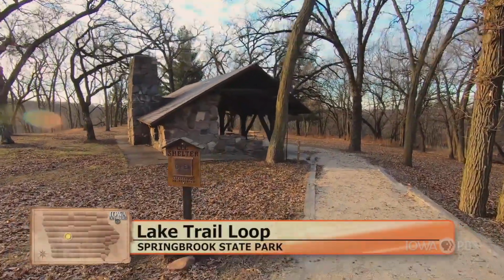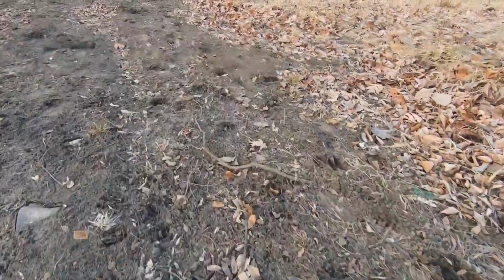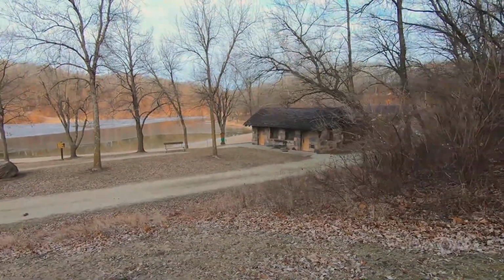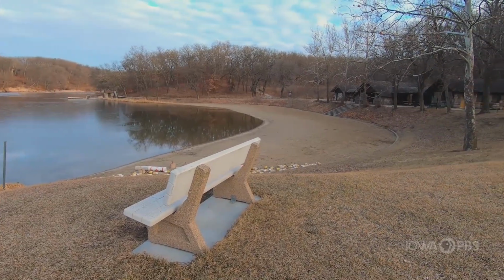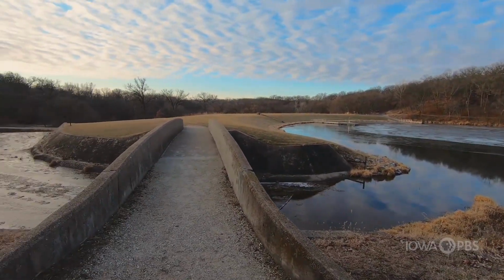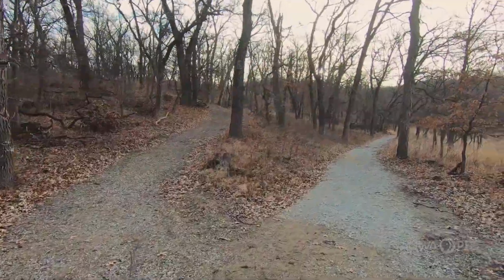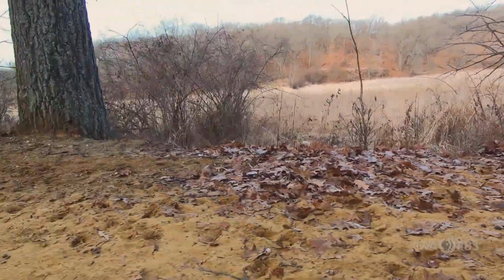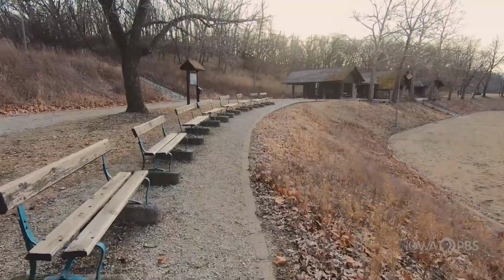Springbrook Lake Trail | Trail-In-A-Minute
Take a first-person view hike around Springbrook State Park's Lake Trail.

Iowa Outdoors is a series produced by Iowa PBS in partnership with the Iowa Department of Natural Resources that highlights outdoor recreation, environmental issues, conservation initiatives, and Iowa's outdoor natural resources.